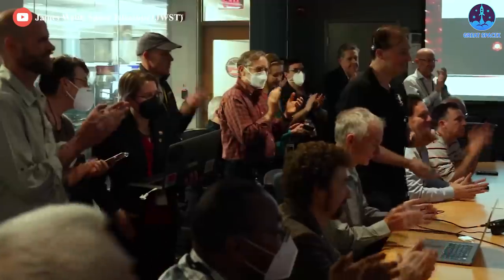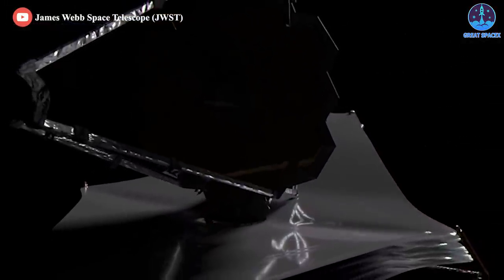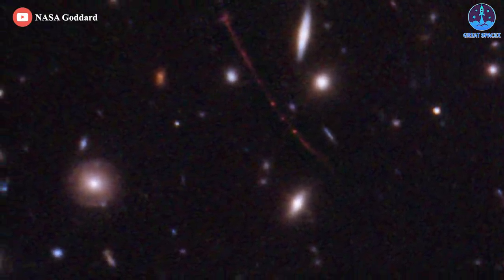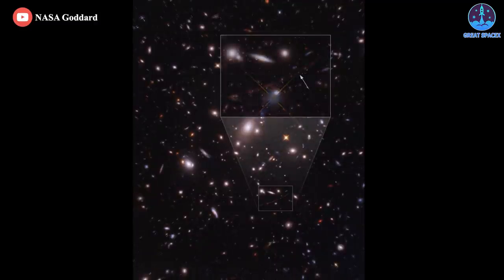James Webb Telescope's just SHOCKED by Hubble's new images...but Webb's even CRAZIER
James Webb continues to strongly dazzle as it completed stage six of its seven-step set-up process ahead of schedule.
Well, only one step left and we will see the first sharp images of million-year-old galaxies in space!
It’s really worth waiting for!!!
Besides that, Webb’s predecessor - the Hubble - is still making record-setting discoveries.
The aging space telescope capturing an exceedingly old star—the oldest, indeed, that’s ever been detected!
It seems we were right to invest billions of dollars in these machines!
Now, what more can we expect from them?
Let's find out the answer in today's Great SpaceX episode!

The commissioning stages of the James Webb Space Telescope just ticked off yet another phase.
According to NASA reported on April 1, Engineers have successfully aligned all but one of the instruments on the $10 billion space telescope for the first time as Webb continues to cool to deep-space temperatures after launching on Dec. 25, 2021.
The agency also revealed in this post that the operations team here on Earth is calling it a day as far as the sixth stage of Webb’s commissioning process goes.
Now, they are ready to move on to the seventh and final step of getting the telescope ready for science — once the instruments cool to their operating temperatures, that is.
The announcement puts Webb slightly ahead of schedule — Ball Aerospace scientist and Webb team member Chanda Walker said in a statement that the efficiency came as a pleasant surprise.
“As a general rule, the commissioning process starts with coarse corrections and then moves into fine corrections. The early secondary mirror coarse corrections, however, were so successful that the fine corrections in the first iteration of Phase Six were unnecessary.”
Well, that would be the Mid-Infrared Instrument or MIRI, the final instrument to be aligned. MIRI needs to cool to a chilling minus 447 degrees Fahrenheit (7 Kelvin) for normal operations. That process will take weeks, even in the cold dark of space.
When MIRI cools down, the telescope will enter its seventh commissioning stage, the final milestone before the instruments come fully online.
The Webb team will make the "final mirror alignment adjustments to ensure all 4 instruments are aligned.